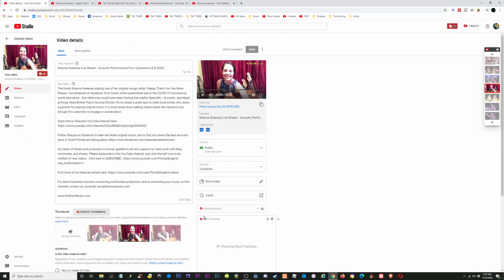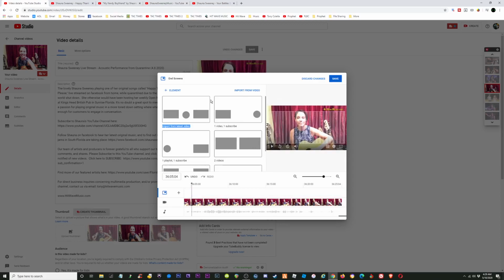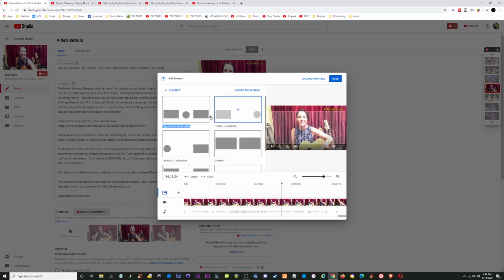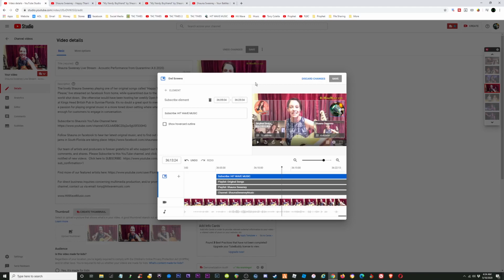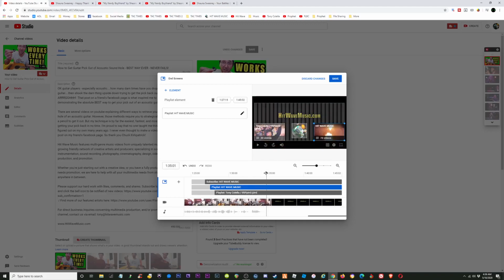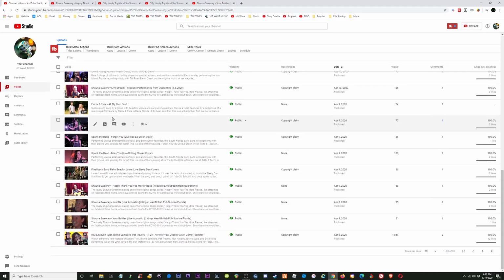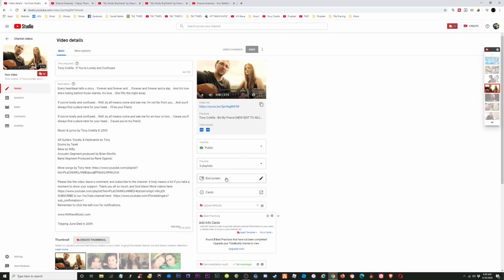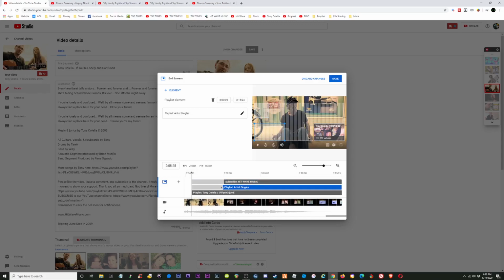How To Add & Edit Video End Screens in NEW YouTube Studio 2020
Bookmark so you will have access to the content that YouTube rejects. Comments are always encouraged. Thank you for sticking with us through these uncertain times, and may God bless you all.